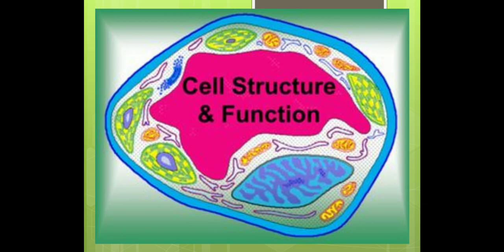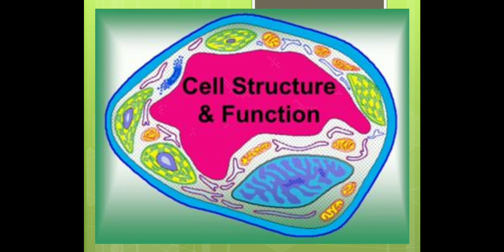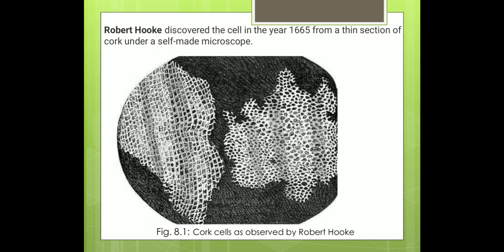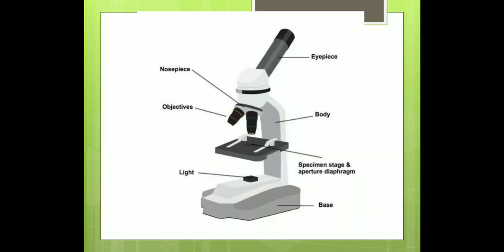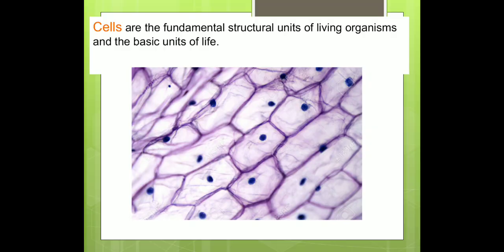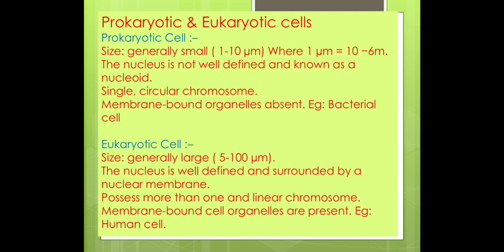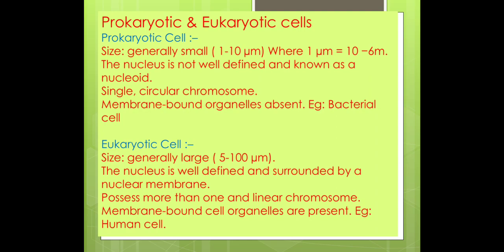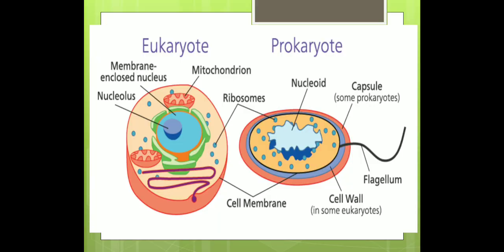Ch-8 The Cell- The Structural & Functional Unit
Introduction, Discovery of Cell and it's type.